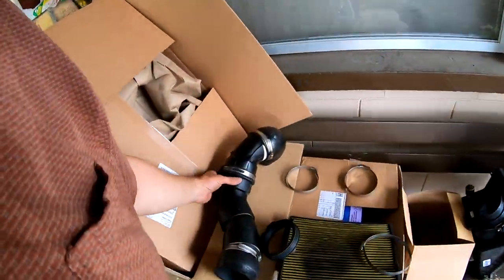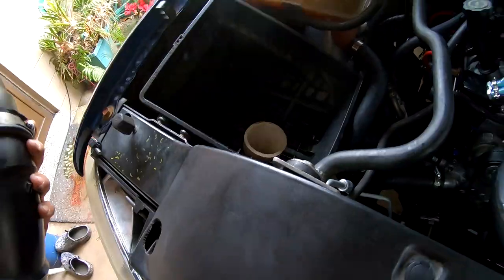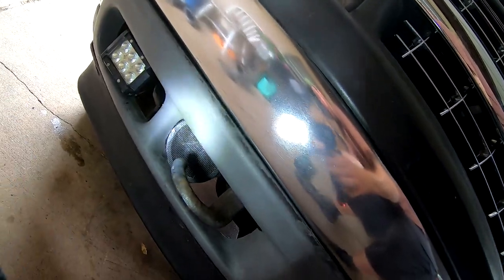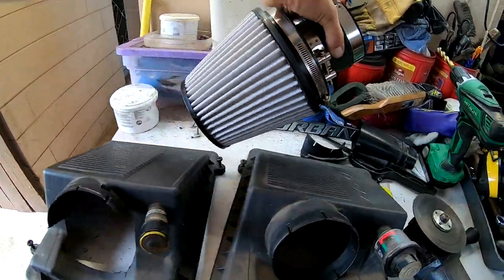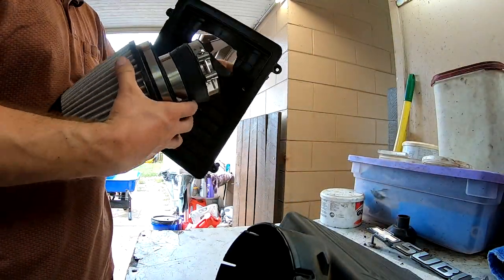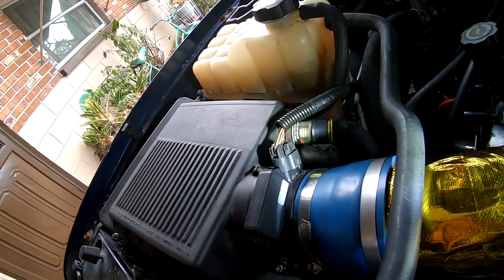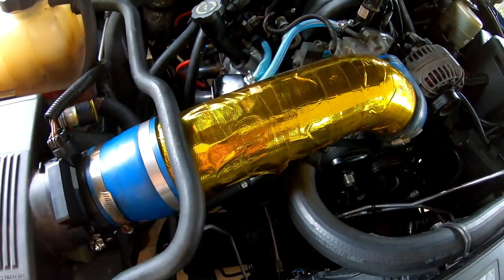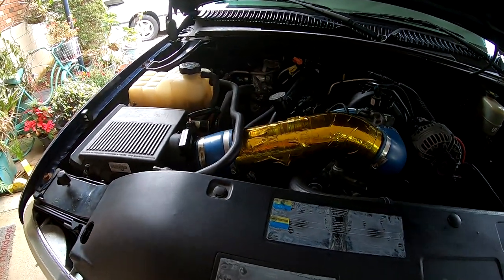PVC INTAKE OR A REAL INTAKE? MYLES: PROJECT 2.0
Todd's custom PVC Air Intake or a Real Air Intake?